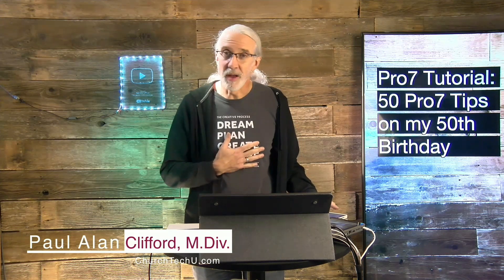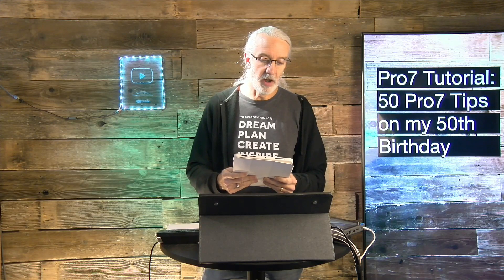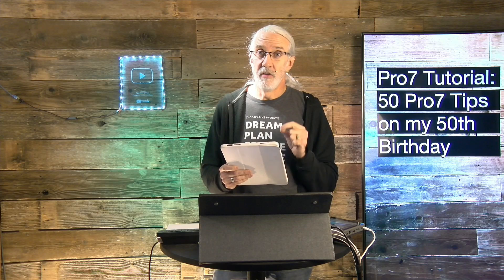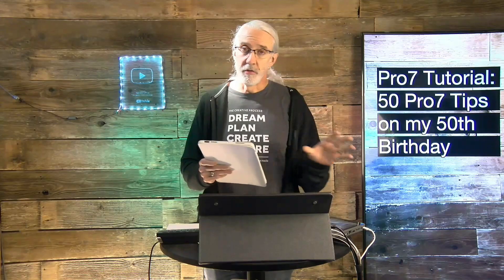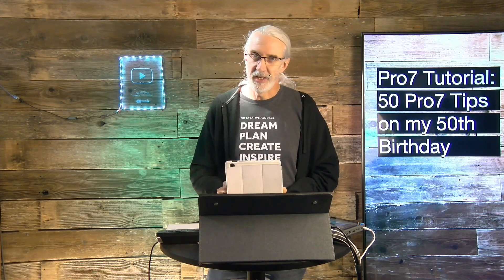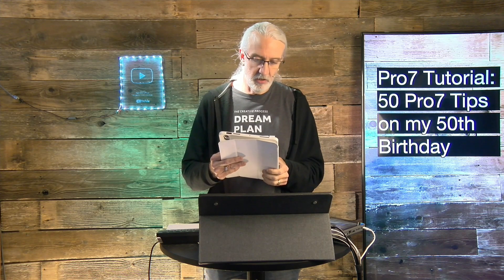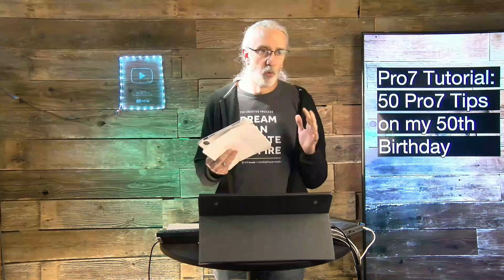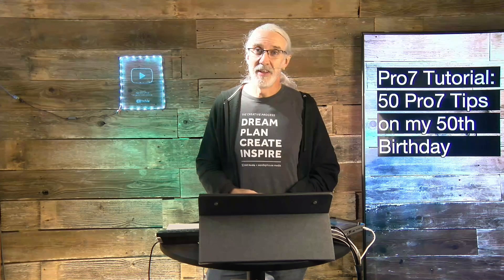ProPresenter 7 Tutorial 50 ProPresenter tips on my 50th Birthday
Join my FREE Pro7 quick start course (updated for recent versions).  Just go to TDM.fyi/pro7quick to signup and get your own login. OR get more training for your whole team at ChurchTechU.com.
🌟 Explore ProPresenter like never before! Join Paul Alan Clifford on his 50th birthday as he unveils 50 essential tips to master Pro7. Elevate your presentations and stay ahead in the world of ChurchTech. 🖥️🚀

 Pro7 tips on my 50th Birthday:
1. Always give yourself extra time
2. Use Alpha channels to key
3. Backups are your friend
4. Bible in Pro7 act like physical Bibles; they can only be one place at a time, unless you buy multiple copies.
5. Check last week's & next week's playlists after you update
6. Delay updates until you have time to fix any potential problems; Never update right before church.
7. Export playlists & Presentations to move them to other machines (and know the difference between the two).
8. Learn what each of the editors do & what they're best for.
9. Fade isn't what you want; dissolve is (most of the time).
10. Go to next timers work differently with foreground and background videos.
11. Help is always close at my Official ProPresenter Users' Community on Facebook OR . Reach out to support earlier, rather than later.
12. Hotkeys are your friends, especially when the Holy Spirit moves or the lead singer forgets his/her place (not that I'm judging).
13. Know the details of ProPresenter+; it's worth the money.
14. Keyboard shortcuts will save you a ton of time.
15. Lists can do more that bullets and reveals;  sometimes real fun stuff.
16. Libraries are great organizational tools.
17. Modules are a thing of the past; all functions are now included in Pro7.
18. Learn to when to use media playlists for more than just organization.
19. Never put your ProPresenter folder in a cloud drive
20. Change slides early for music; the next to last syllable is my guideline.
21. Operators need to know the basics of ProPresenter troubleshooting.
22. Props are too powerful to use willy-nilly. Often you can use messages instead of props.
23. Use every other layer FIRST before using a prop, if you can.
24. Avoid PowerPoint, if you can.
25. Getting sermon notes as a text file with a folder of media is faster and easier for everyone and yields a better presentation than most alternatives.
26. Request notes early.
27. Quit ProPresenter when you're done with it each day that you use it.
28. Routing audio correctly inside ProPresenter will prevent feedback and other issues.
29. Don't forget to signup to get my Pro7 Quickstart course at TDM.fyi/pro7quick.
30. Never use a hack when there's a feature that does EXACTLY the same thing.
31. The "Stage Only" action is the correct way to show stuff (like lyrics) on the stage screen & not the audience screens.
32. Try to get by with a cut.
33. Themes will make your life easier & your presentations more consistent-looking.
34. You can use an unregistered version of Pro7 to create playlists and presentations.
35. Use a video switcher for IMAG or more than three or so live video sources.
36. When your slides look odd, like they only show text and it's formatted differently and larger, that's PROBABLY easy view mode.
37. Automate and transfer playlists with Planning Center.
38. If you want to do chord charts, Multitracks is DEFINITELY worth it.
39. Pay attention to reliable sources.
40. Search and drag presentations into the playlists; trust me, it's easier.
41. Automate when possible with timecode, midi, & calendars
42. If you think you'll reuse and action, put it into a macro.
43. Use the CCLI editor to display copyright info.
44. Stage screens can do more than just show lyrics AND can be used for people other than just those leading from the front.
45. If you use the reflow editor, it will change your life!  No seriously!
46. Use looks presets, but only if you have multiple audience screens.
47. If you do the same song, different ways, use arrangements.
48. Masks are awesome if you have environmental projection, odd-shaped screens, OR motorized screens that you sometimes don't lower all the way.
49. Use the announcement layer for teaching TVs and other things, not just announcements.
50. It's abbreviated "Pro7" not ProP, PP, ProPre, or ProPres, etc.